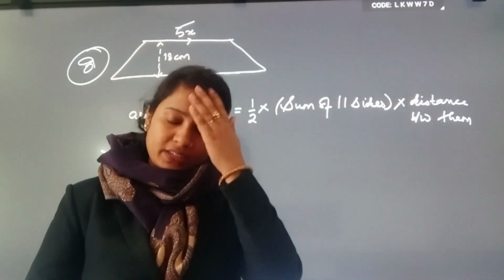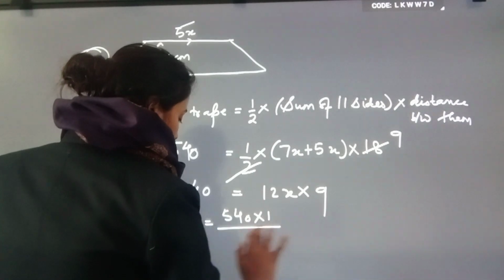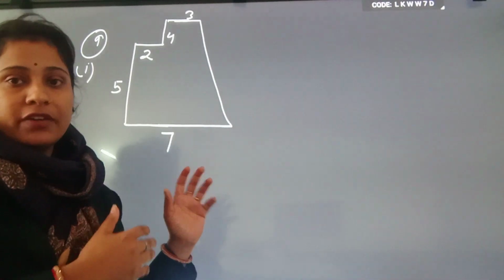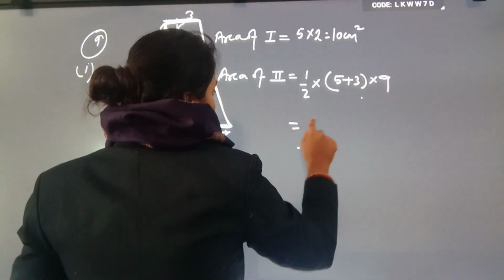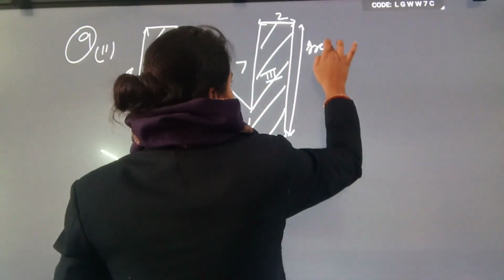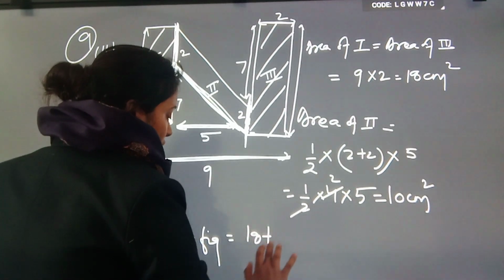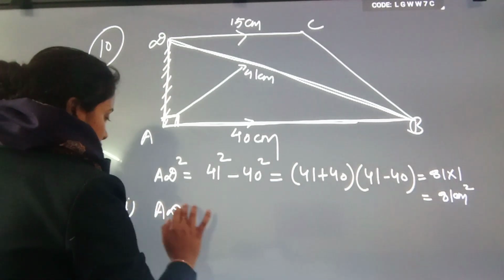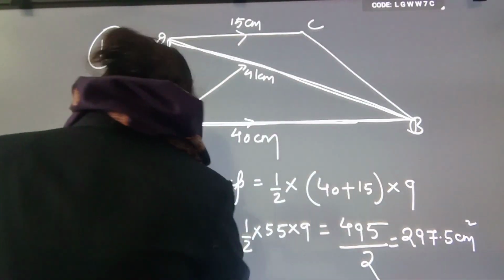class 8th mensuration 18.2 numerical